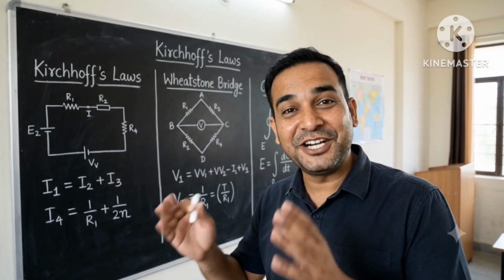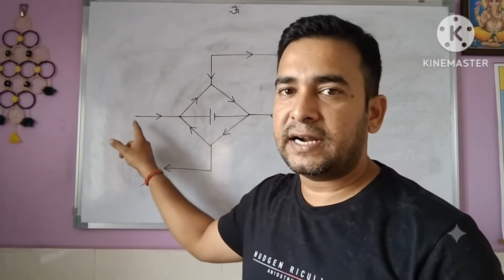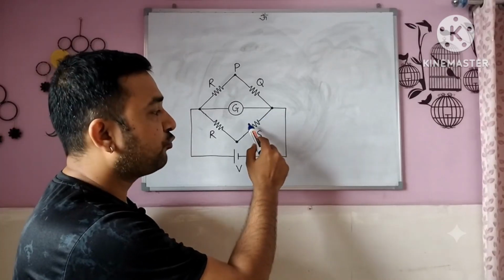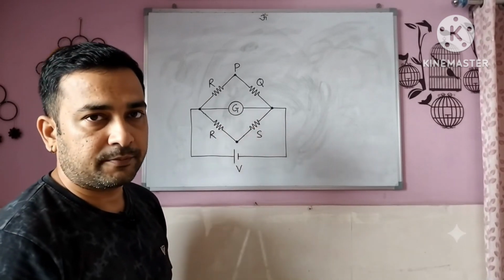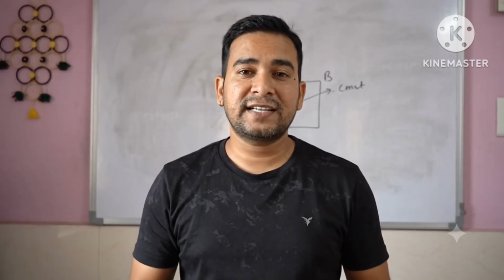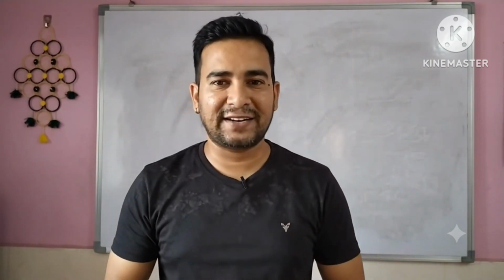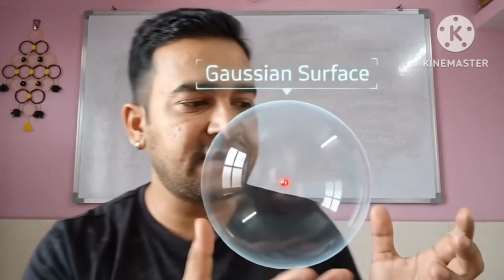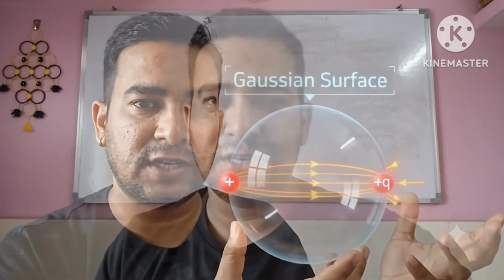Physics 12 Gauss law,kirchoff law, wheatstone bridge